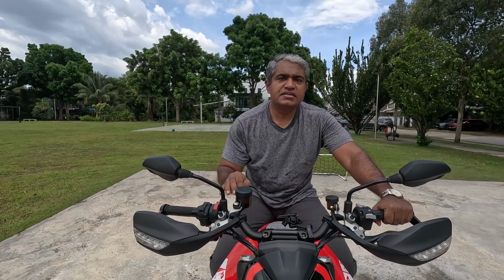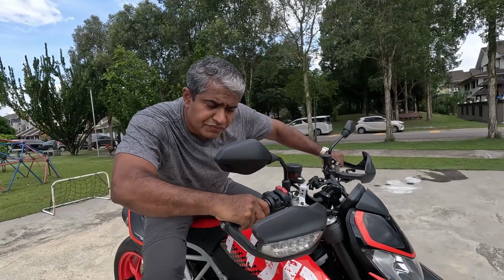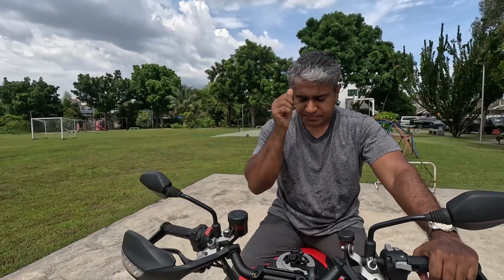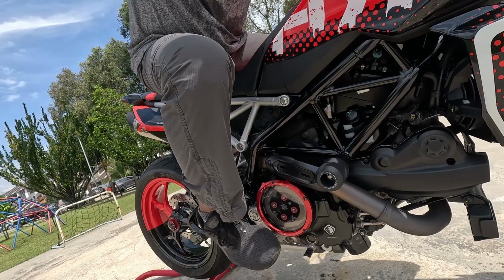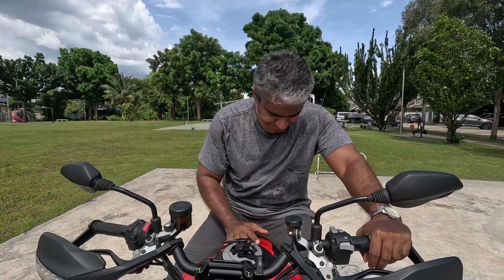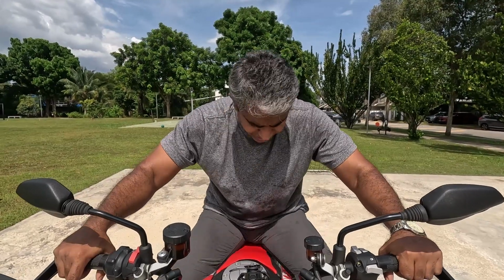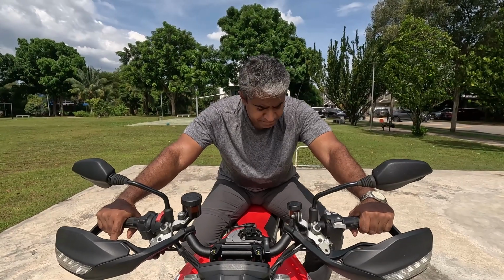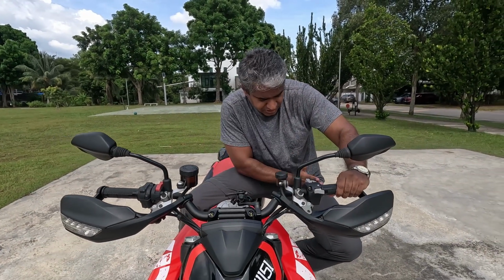4 Road based riding habits to change, transition to track and perform knee down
Listed are the 4 road based riding habits I had to change to transition to track and perform the knee down. 1 - grip on the handle 2 - position of your feet on footrest 3 - distance from the tank 4 - look ahead and position your body before the turn.